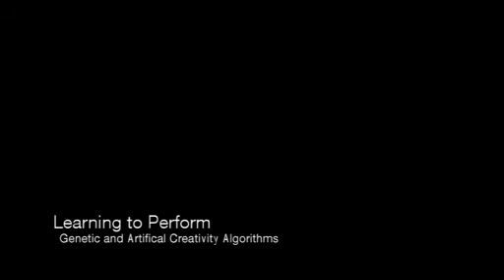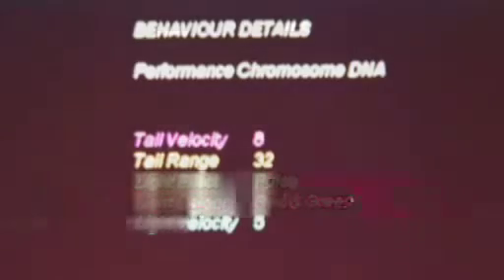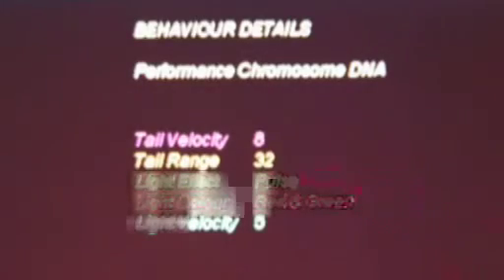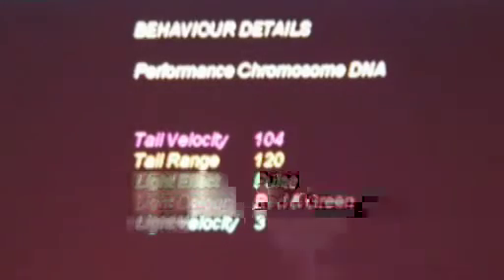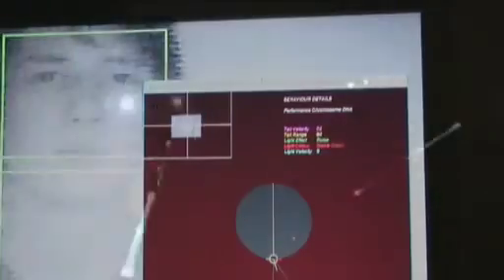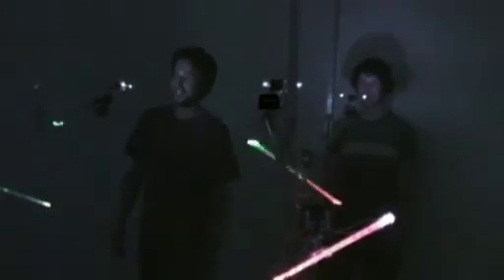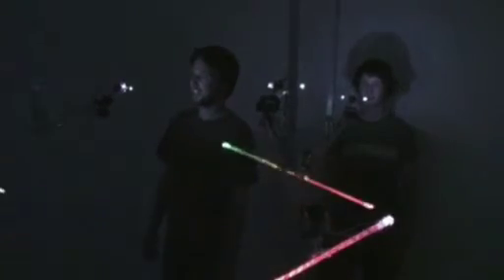Ruairi Glynn - Performative Ecologies, Responsive Environment 2007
Three autonomous but very sociable performative robots search and orientate to face human inhabitants or at times each other and engage in gestural interactions. When performing for human inhabitants they learn which of their performances are most successful and discard unsuccessful ones using facial recognition to assess attention levels. Using a Genetic algorithm they assess fitness of their performances disregarding less effective dances and trying out more effective alternatives.
As well as this they are able to teach each other which of their performances are most successful and then negotiate new performances together. As an ecology together with human inhabitants they construct an intertwining of networks rich in circularities of reciprocal communication and adaption; Where individual participants both human and synthetic operate within a larger ecology of agents, each performing independently, but continually negotiating their actions with each other.
Myself, as a designer of these interactions, have built the framework but then relinquished control of the environment to find its own place within the wider world.

'Performative Ecologies' examines the potential of responsive environments to engage in gestural and performative forms of non-verbal communication and conversation. This explorative project based over a series of iterative installations considers how architecture could enter into a dialog with its inhabitants and surrounding built environment. How can we, with the aid of increasingly cheap and powerful responsive technologies, build an architecture capable of Interacting with rather than Reacting to, human and wider environmental activity?